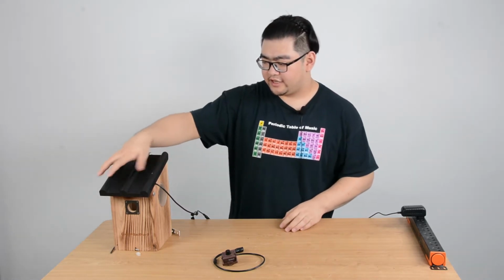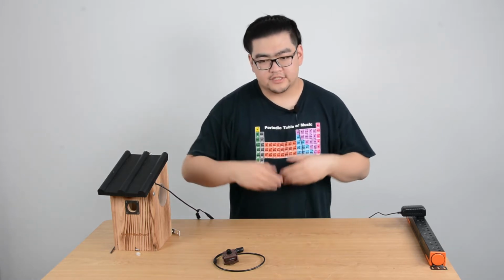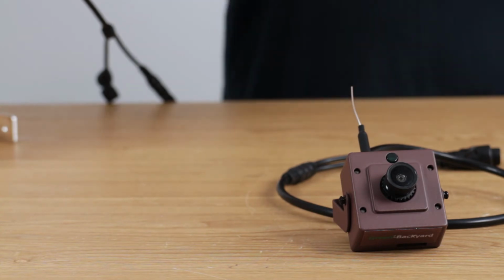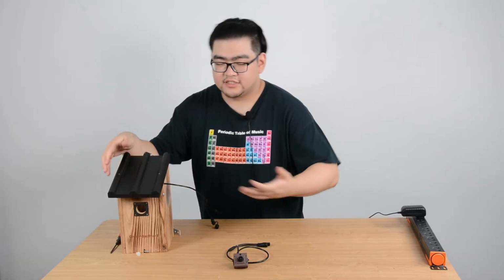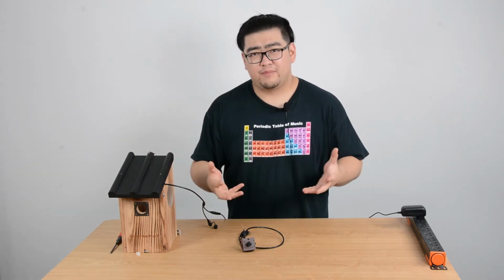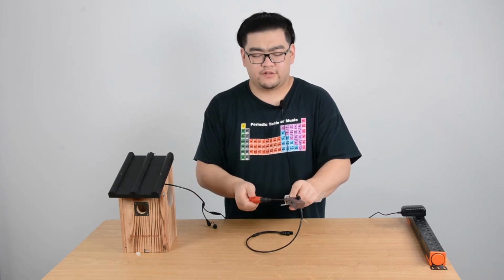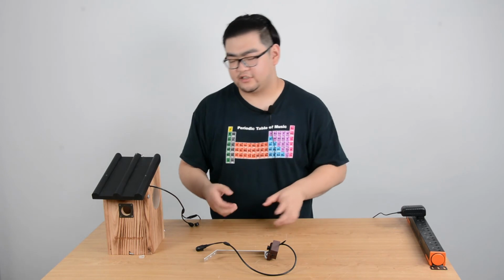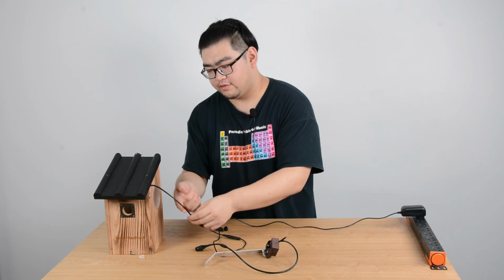How to Attach a Bird Box Camera to the Bird Box?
This video will teach us how to install a bird box camera to a bird box. The video will instruct from positioning, then talk about the alternatives if the camera is a little to big. We also need to make sure that the camera is functional before we deploy it in the bird box. After we made sure the camera is good to go, we just screw the racket then attach the camera.